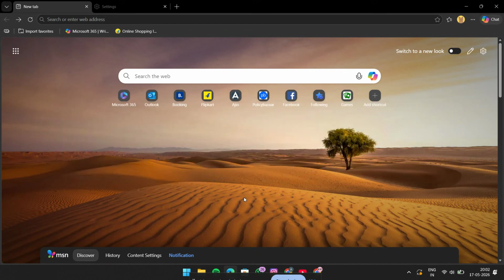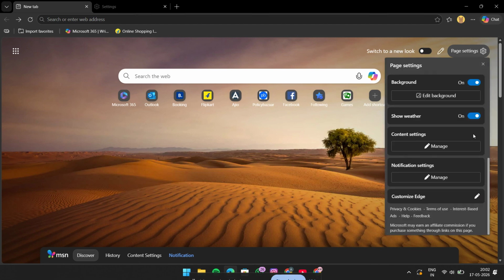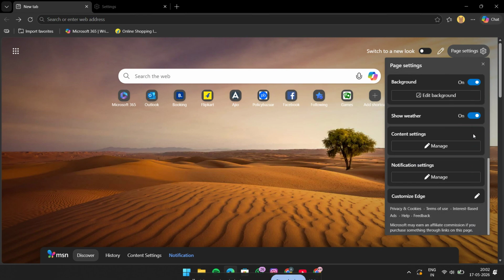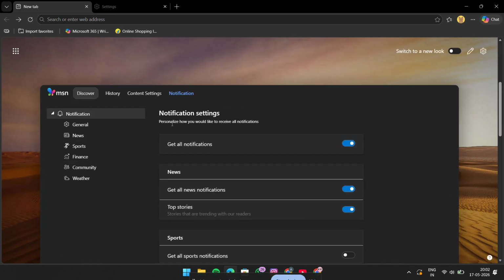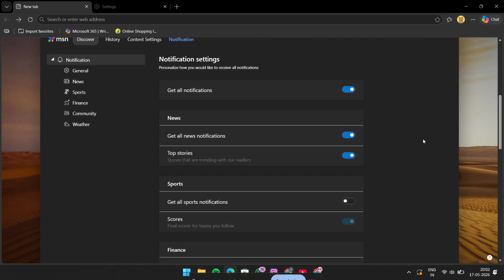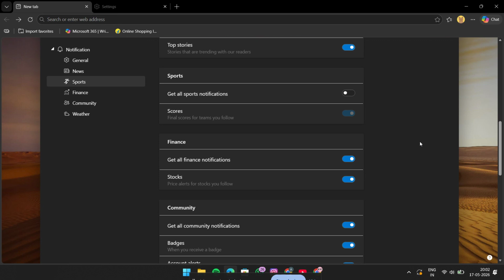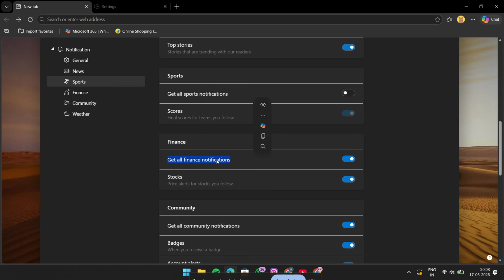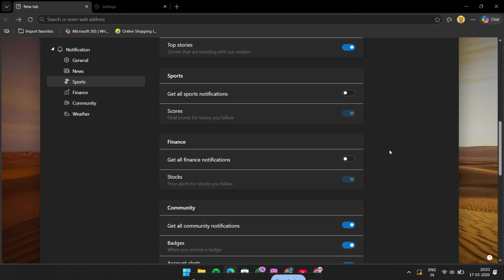How To Turn Off Finance Notifications In Edge (Easy Guide)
Learn how to turn off finance notifications in Microsoft Edge using the page settings gear icon and notification settings menu.
This quick tutorial shows you exactly where to find the toggle and disable finance alerts on your Edge home page.

🕚Timestamps:
0:00 Intro
0:19 Open the Edge home page and click the page settings gear icon
0:43 Open Manage under notification settings
1:04 Turn off Get All Finance Notifications
1:24 Outro

✍️What You'll Learn In This Video:
• How To Open The Edge Page Settings Menu
• How To Find Notification Settings In Microsoft Edge
• How To Disable Get All Finance Notifications
• How To Customize Your Edge Home Page Alerts
• How To Reduce Distractions In Microsoft Edge

💡Pro Tips:
• If you still see alerts, refresh the page after turning the toggle off.
• Check other notification categories if you want a cleaner home page.
• Use Edge settings regularly to keep your start page personalized.